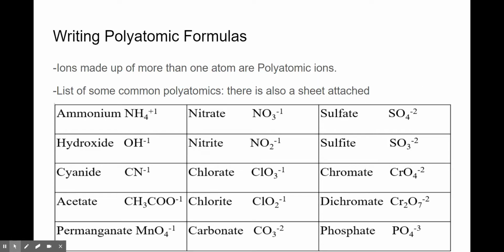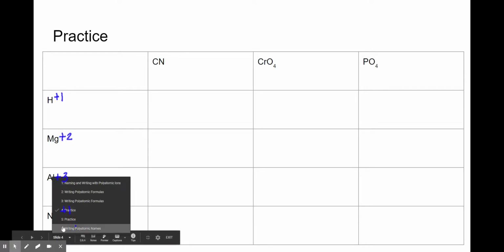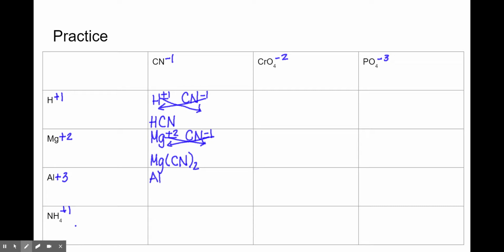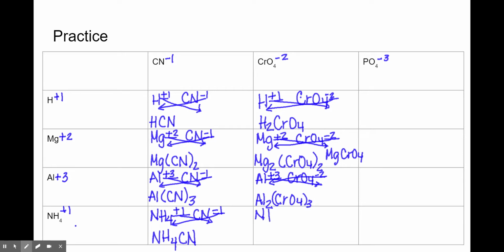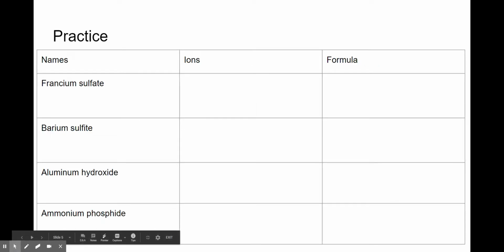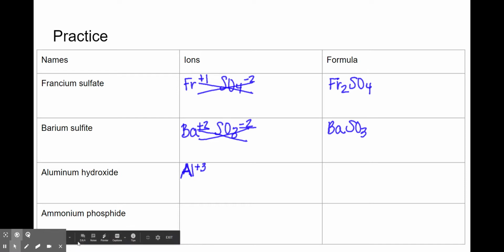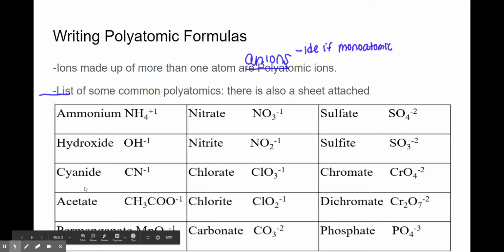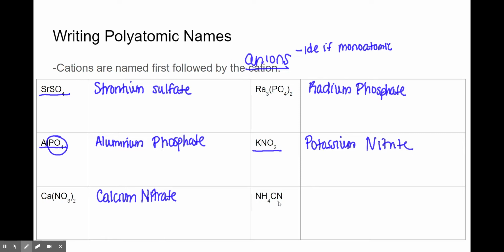Naming-Polyatomic Ions - Google Slides